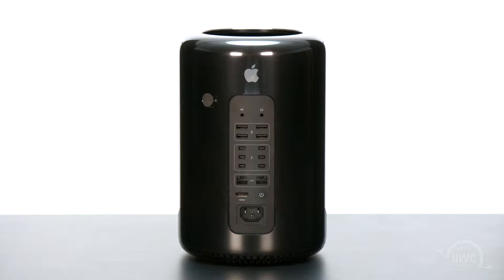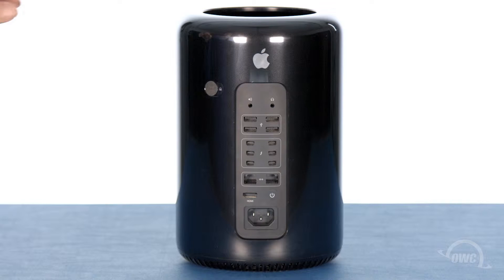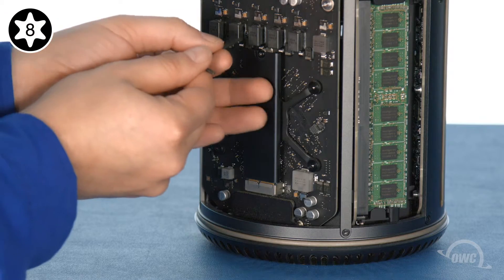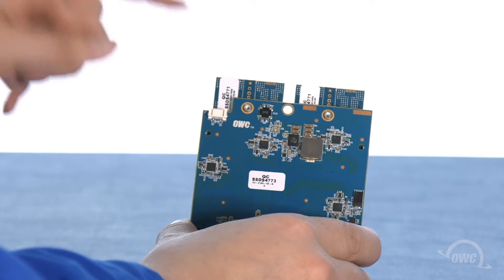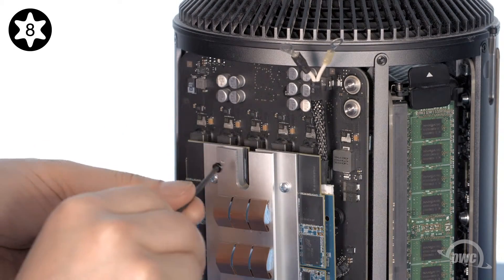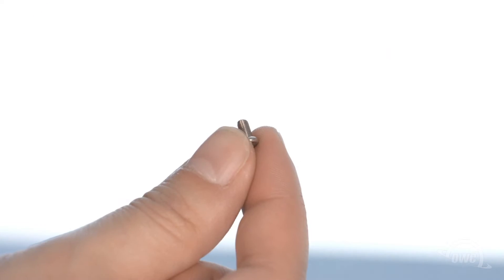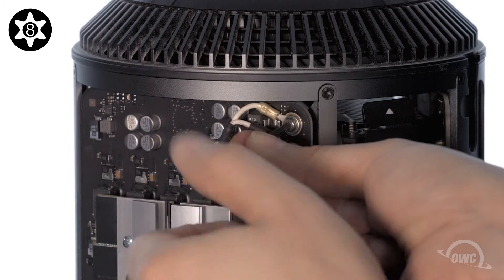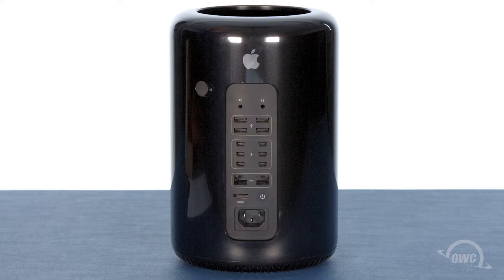OWC Aura SSD for Mac Pro 2013: How to install an OWC SSD (Updated)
OWC Aura SSD for Mac Pro
Internal Solid State Drive Upgrade and Envoy Pro Storage Solution
- First internal SSD upgrade for 2013 Mac Pro
- 1TB internal capacity - up to four times more than the factory drive
- Free how-to videos and all tools included
- Re-purpose the factory-installed SSD as a blazing fast portable drive
- 3 year comprehensive OWC SSD warranty

Video Jump Points:
00:00 – Title, notes, difficulty level, and tools required
00:07 – Introduction / Overview
00:37 – Part 1 – Removing the Solid State Drive
01:20 – Part 2 – Installing the OWC Aura SSD
03:16 – Part 3 – Drive Formatting Instructions
05:34 – Recycling Information
03:22 – Closing, Legal Stuff, and Copyright

Get Up To Sixteen Times Factory Capacity
For the first time, upgrade your 2013 Mac Pro's internal SSD and gain up to eight times the original capacity. Available in 1TB, 2TB and 4TB capacities, the Aura SSD for Mac Pro continues OWC's dedication to giving you more from your Mac.

Freedom To Do More
Regardless of which size factory SSD you're replacing, an Aura SSD upgrade gives you more space to work, create and play. Store large photo, music and video libraries, and improve efficiency in creative workflows. Such a huge capacity boost removes the factory capacity limit, giving you the freedom to do more on your Mac Pro.
Innovative, Dependable, and Made for Mac

Built on the time-tested Aura platform of high-performance SSDs, the Aura SSD for Mac Pro is the only internal SSD upgrade solution custom engineered for your Mac Pro. OWC SSDs feature an industry leading suite of controller technologies to deliver longevity and dependable performance along with up to double the maximum internal factory capacity.